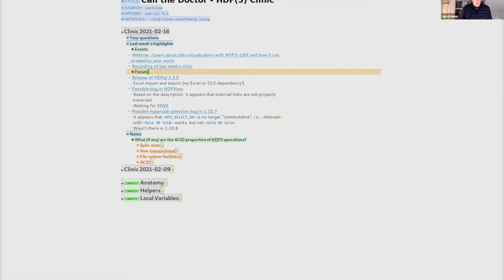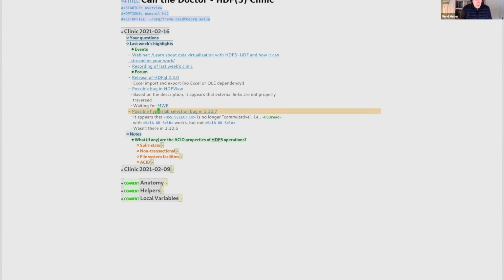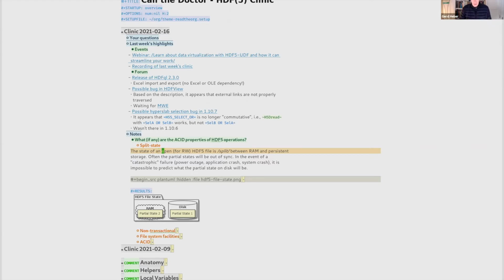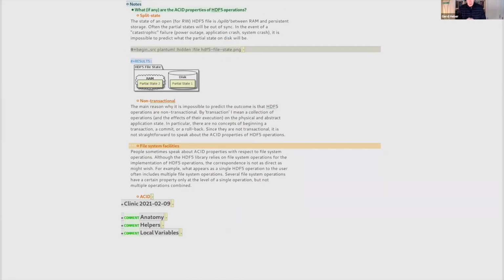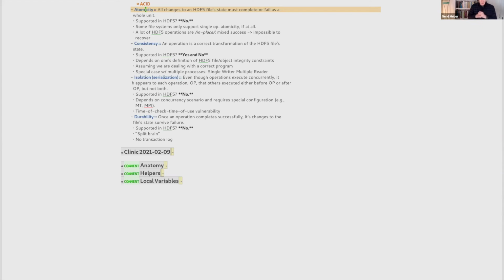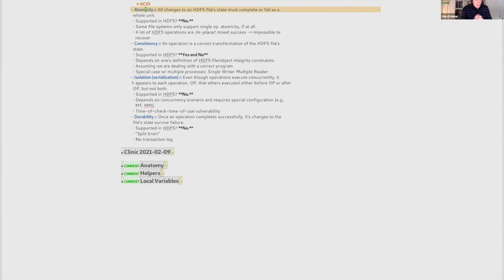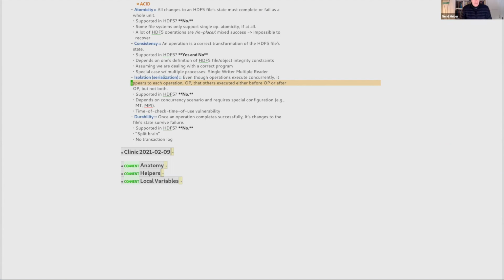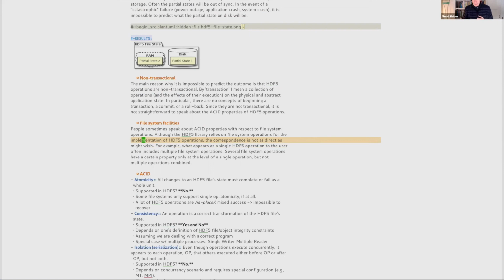Call the (HDF) Doctor with Gerd Heber (Session #2, Feb 16, 2021)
In this HDF Clinic episode, Gerd Heber talks about the release of HDFql 2.3.0 which can help with Excel import and export to HDF5 with no Excel or OLE dependency. He also discussed forum posts on a possible bug in HDFView with external links, and another possible hyperslab selection bug in HDF5 1.10.7 relating to H5_SELECT_OR.

Gerd also discussed the ACID properties of HDF5 operations. ACID is an acronym for Atomicity (all changes to an HDF5's file state must complete or fail as a whole unit, Consistency (an operation is a correct transformation of the HDF5 file's state), Isolation (even though operations execute concurrently, appears to each operation, OP, that others executed either before OP or after OP, but not both) and Durability (once an operation completes successfully, it changes to the file's state survive failure.) If you have questions about how this relates to HDF5, this is a great session to tune into.

Call the Doctor is a series of weekly, unscripted, live events! The HDF Group’s Gerd Heber will try to answer attendee questions and, for example, go over the previous week’s HDF Forum posts. The HDF Clinics are free sessions intended to help users tackle real-world HDF problems from a common cold to severe headaches and offer relief where that’s possible. As time permits, we will include how-tos, offer advice on tool usage, review your code samples, teach you survival in the documentation jungle, and discuss what’s new or just around the corner in the land of HDF. For future events please submit your questions in the google doc